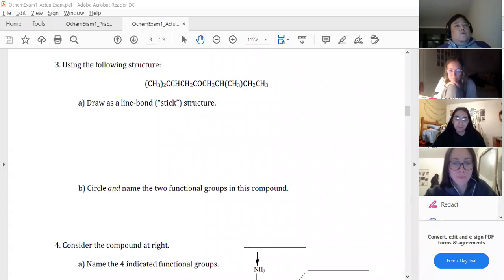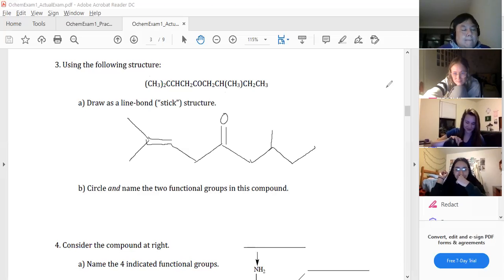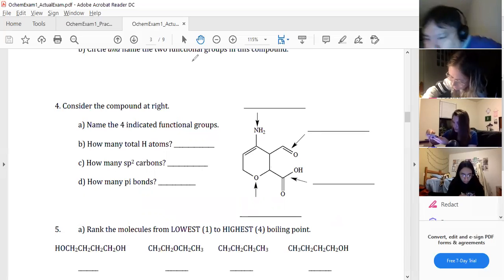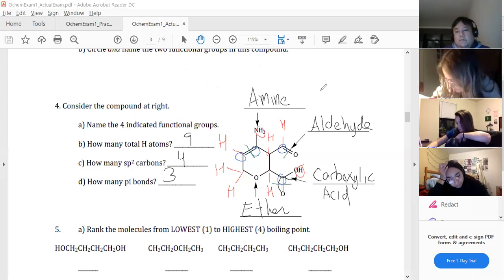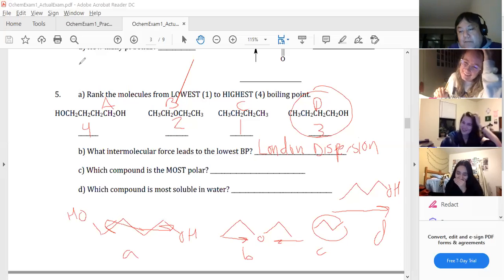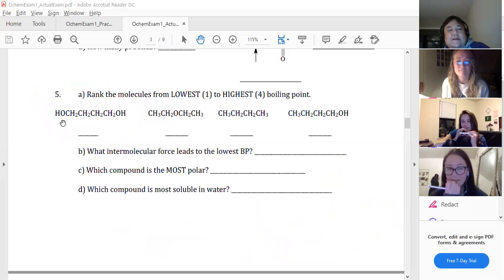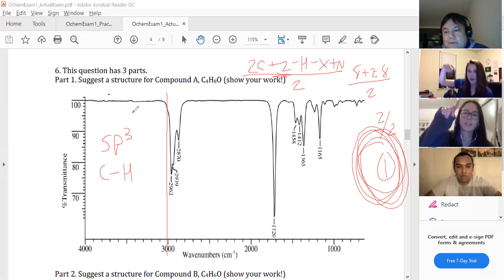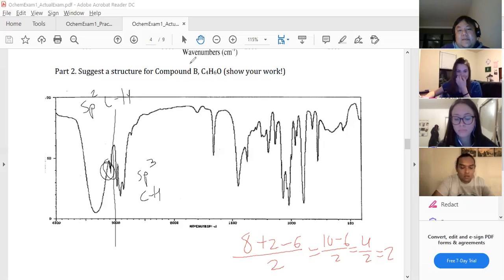NAU Organic Chem Lecture 10 Practice Exam